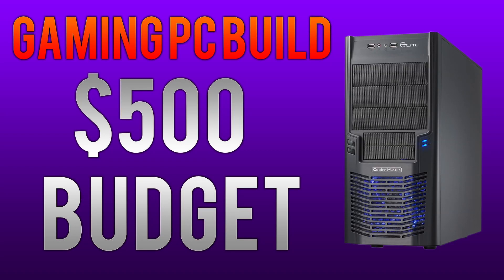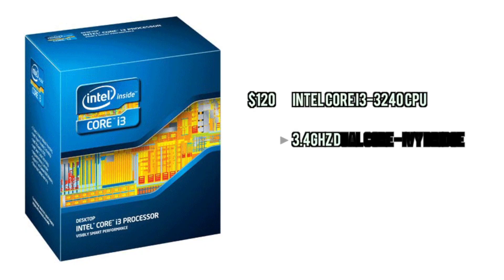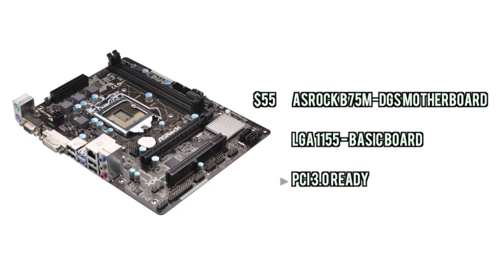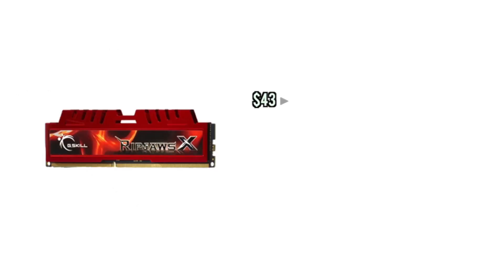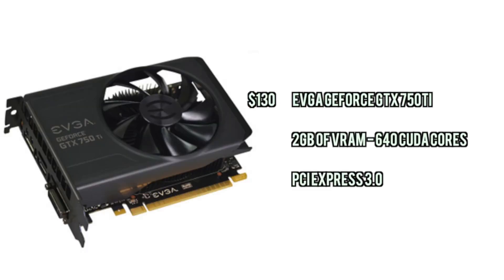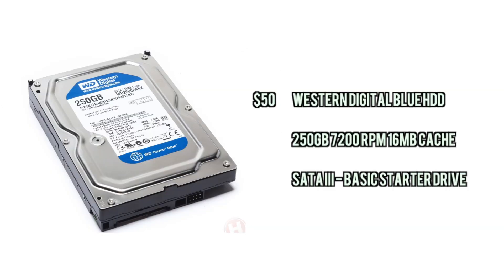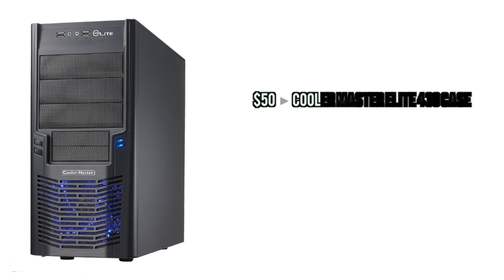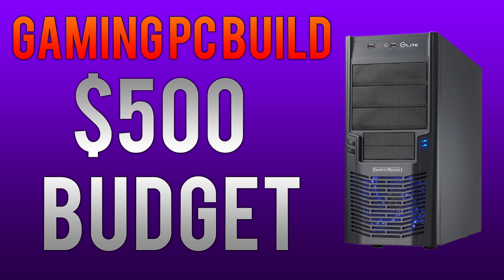$500 Gaming PC Build!